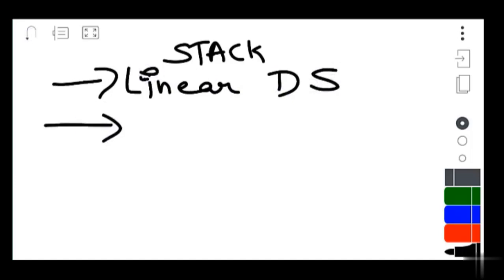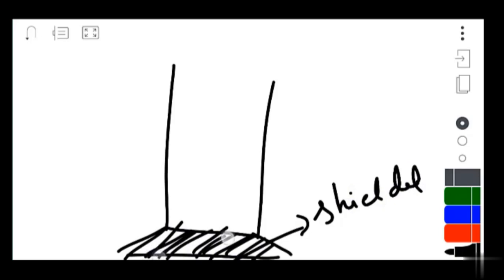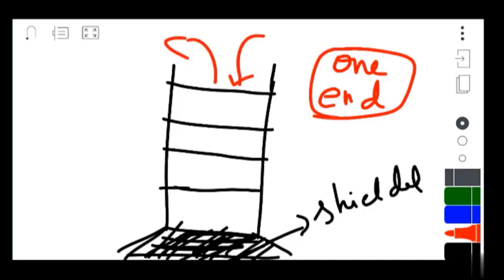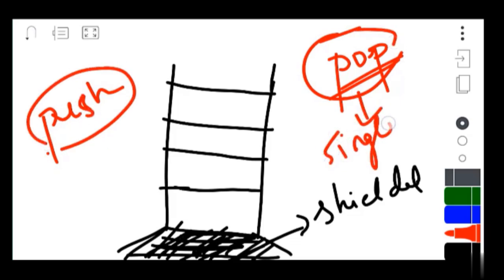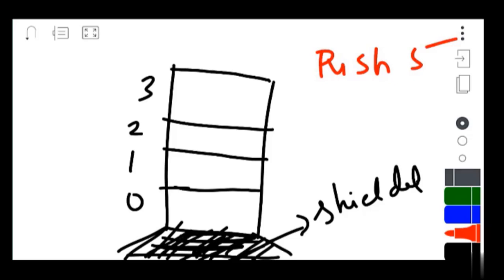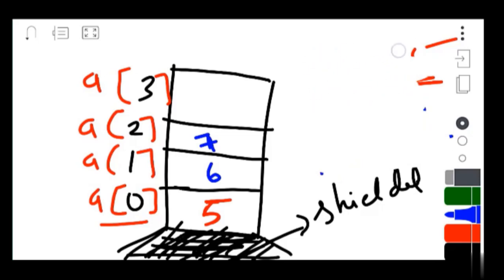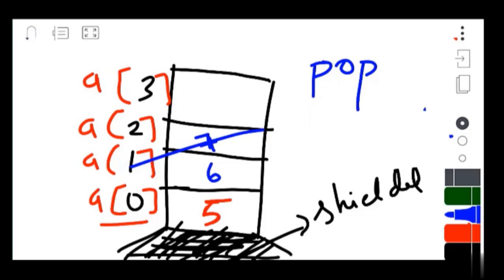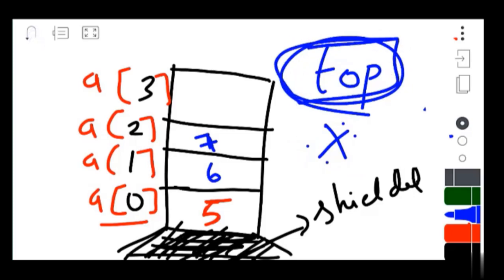12 Introduction to Stacks